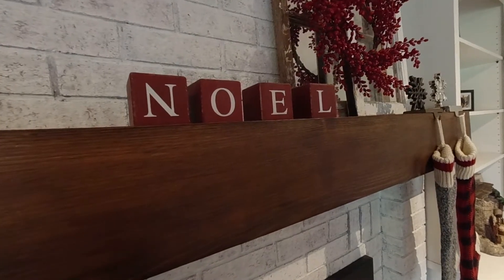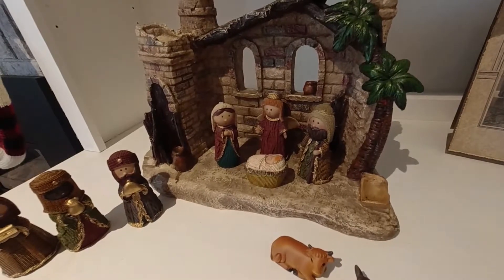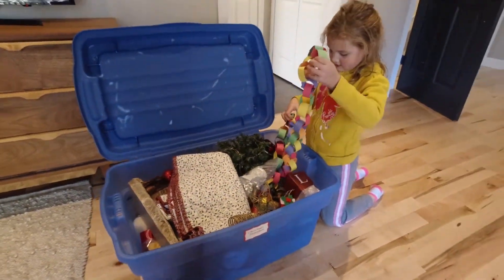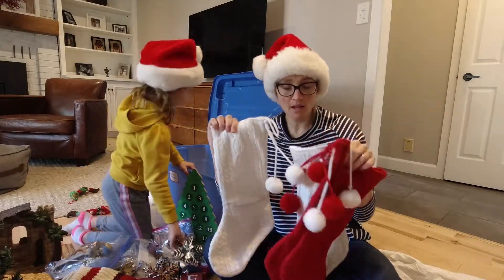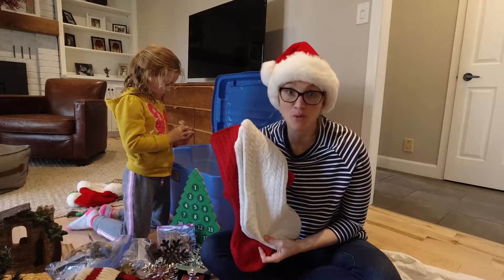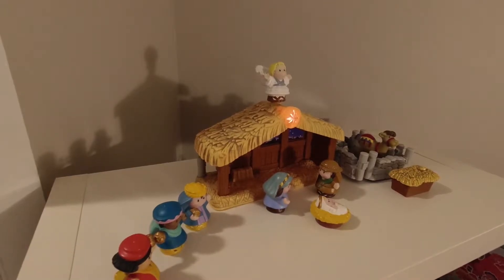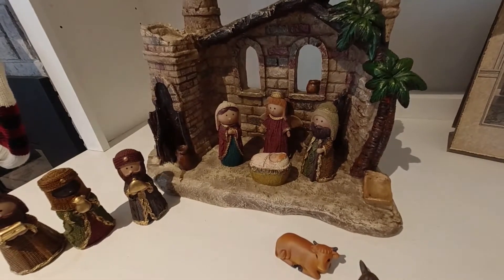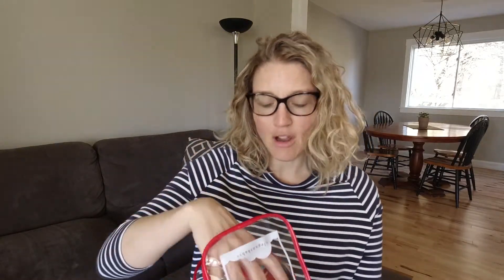How to Simplify Christmas Decorations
It's almost December and if you're like me, you've already got your tree and decorations up. To elevate any added stress that comes along with the holidays, this is your friendly reminder to re-evaluate your Christmas decorations and donate anything you didn't put up last year or no longer really like. It's better to get rid of items instead of storing them in a box and not using them. Let's simplify your decorations so you can enjoy all of the ones you love to display!